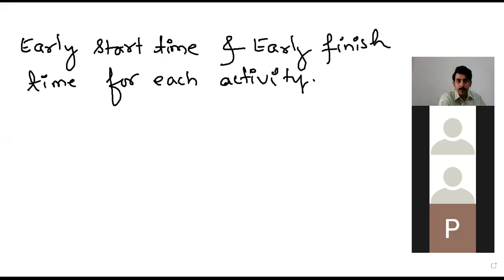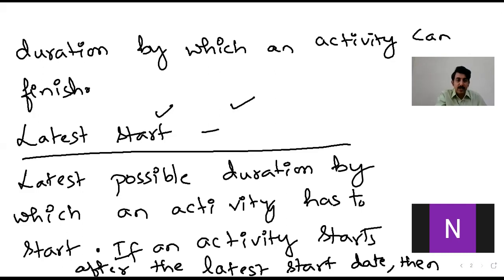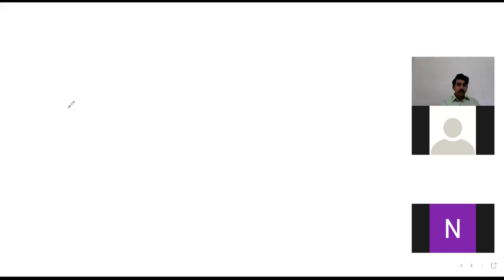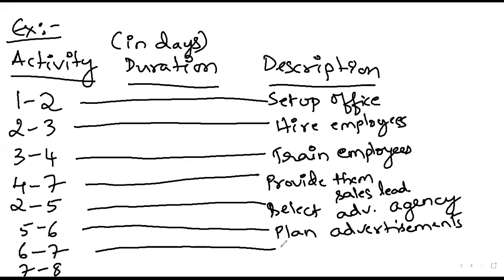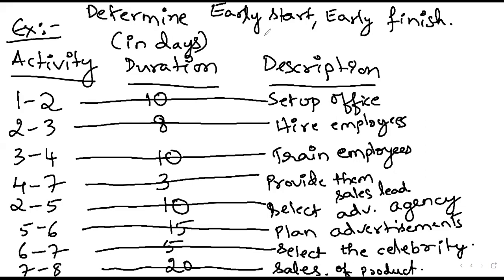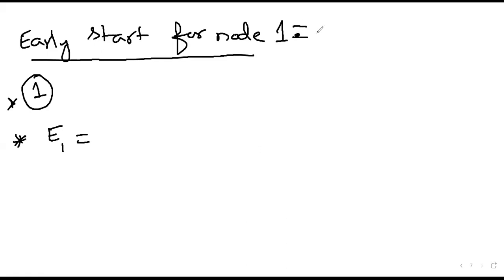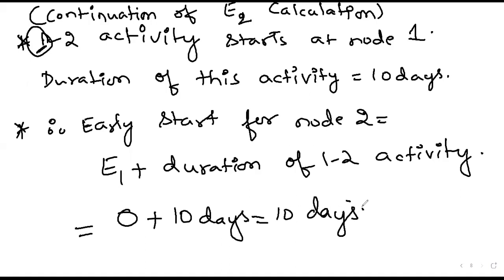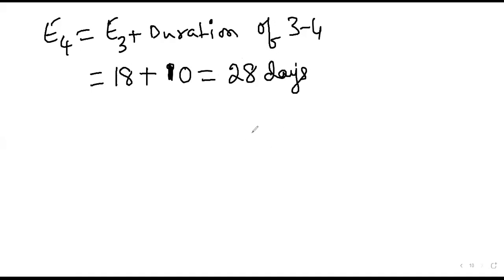OR Class-B Section-18th May